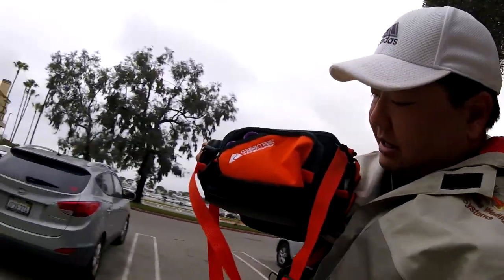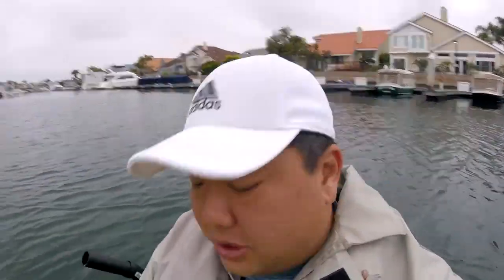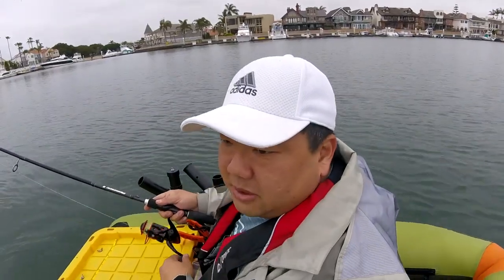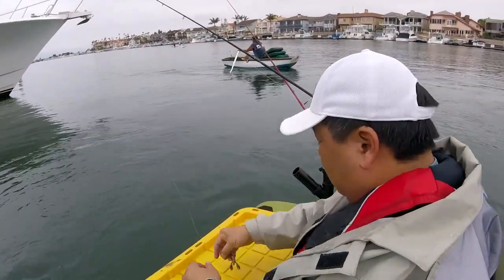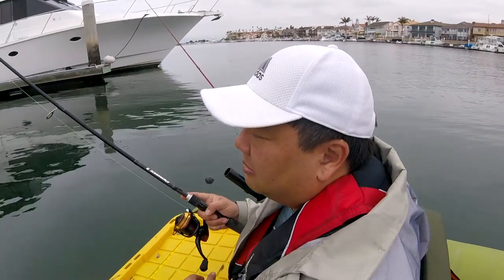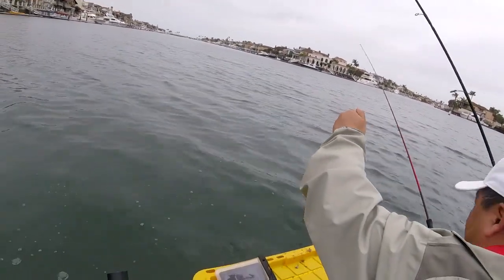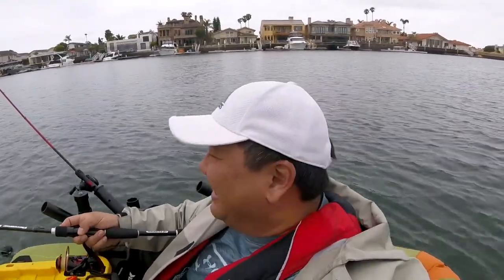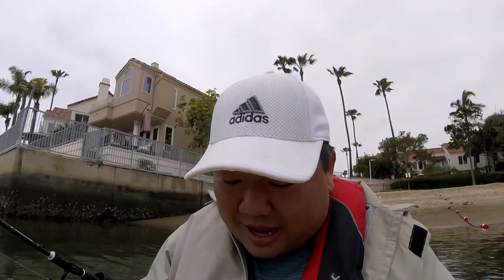Spotted Bay Bass All Zman Challenge!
Headed out to Huntington Harbor with JP Lee and challenged myself to learn how to use Zman ned rigs today. Fishing was kinda slow but was happy to finally shed the waders and head out with just the trunks.

Check me out on Instagram: FisherNewb_Alakai

Float tube
Fish finder
Float Tube Electric Pump
Backup Manual Pump

Rod: Kastking Perigee II 7’ ML & M tip fast action
Reel: Kastking Sharky III spinning reel (2000)

Rod: Kast king Speed demon bass series 6’8” jerk bait
Reel: Kast king Royal Legend GT baitcasting reel

Line: Kast king - 25lbs super power braid (High – Vis Yellow)
Fluoro Line: - 12lbs fluorocarbon (for abrasion resistance)